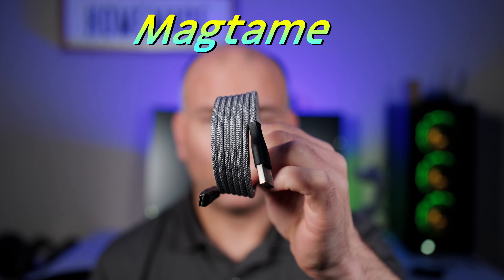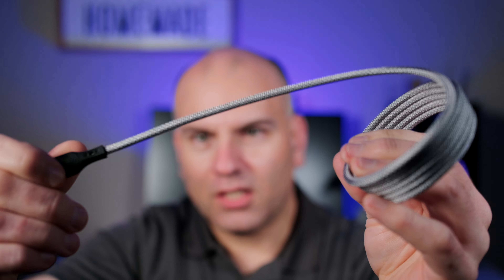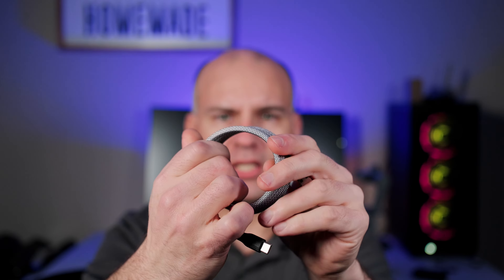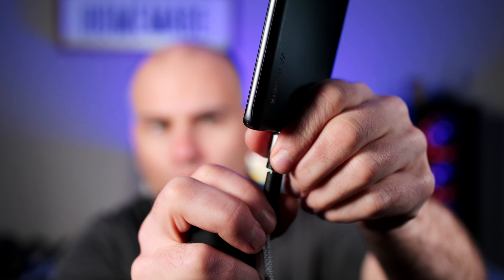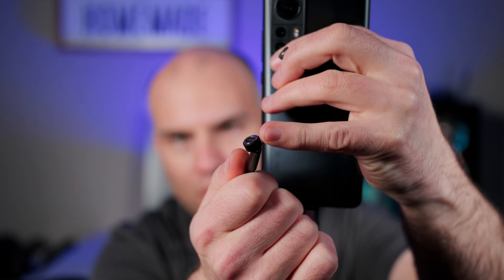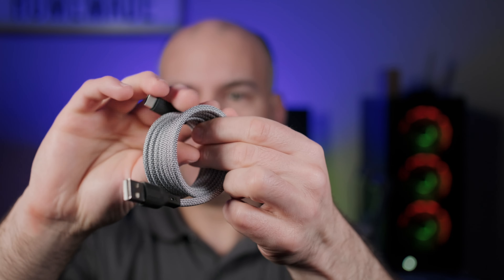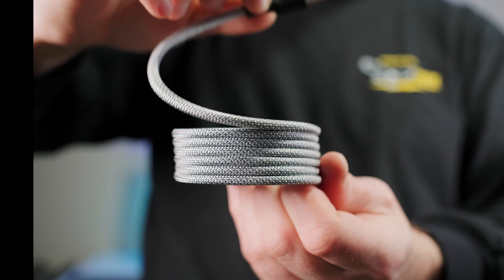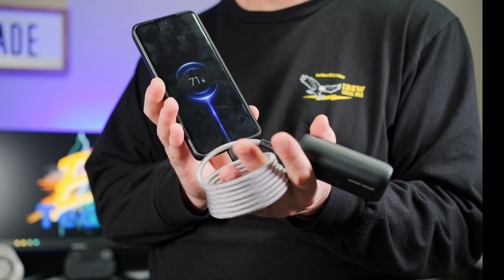Magtame Magnetic Cable & USB Adapter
Magtame Magnetic cable is a neat and tidy cable. The Adapter is a way to protect the device USB port and prevent dropped or damaged items when walking through the cable

To Purchase
Magtame Magnetic cables, Magtame Direct

Spark E Studio - Camera & Audio